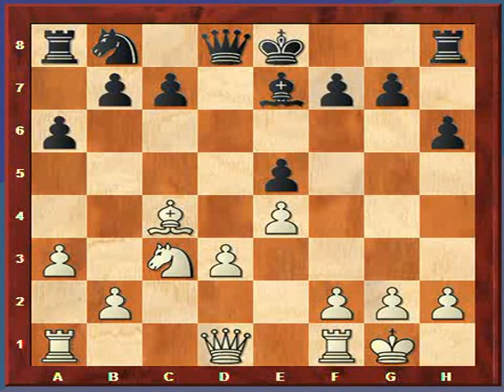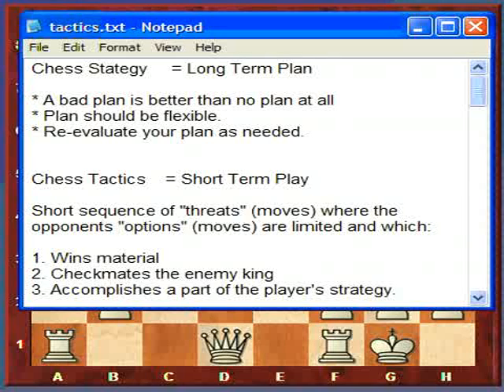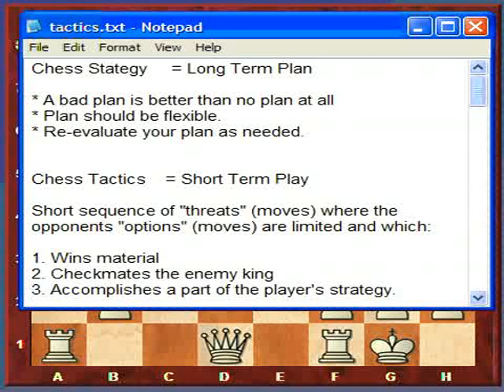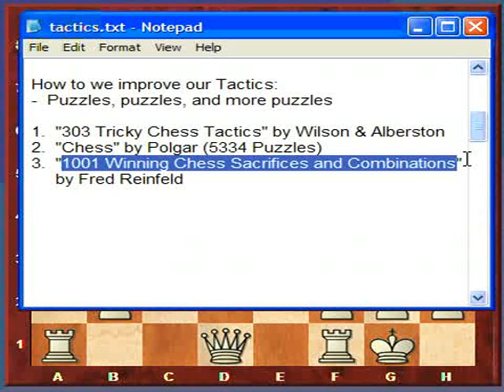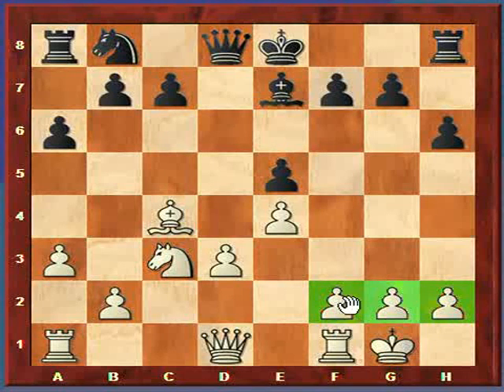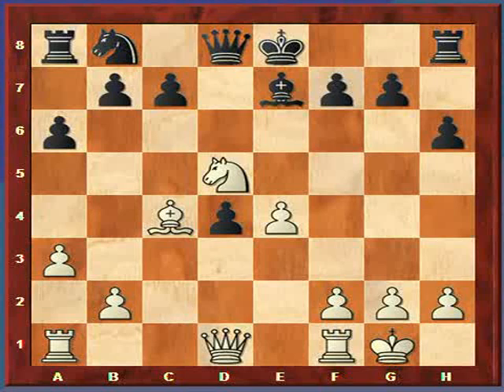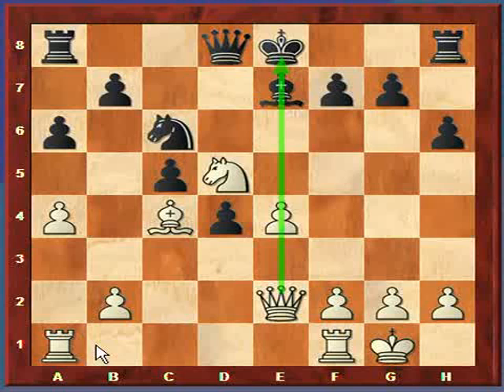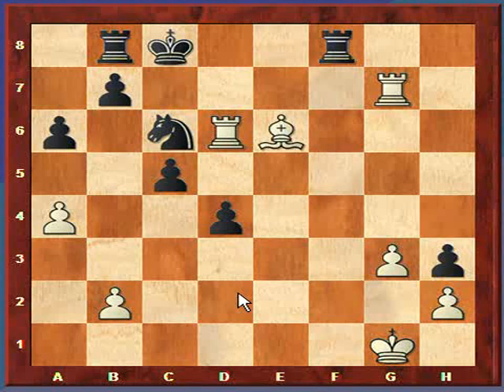Chess Lesson #3, Part A (Introduction to Tactics)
Introduction to Chess Tactics.